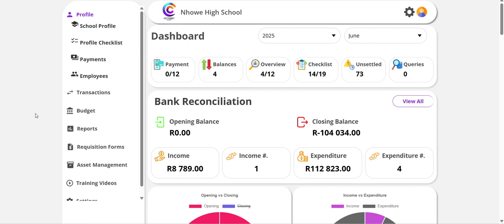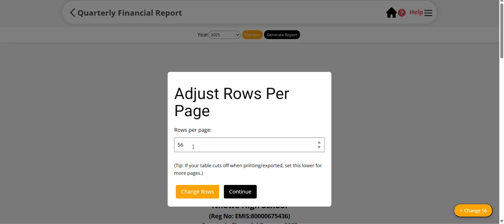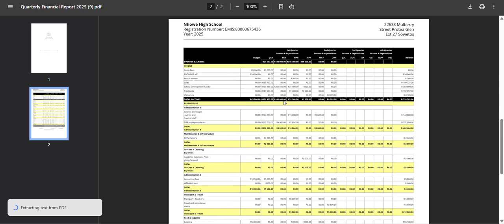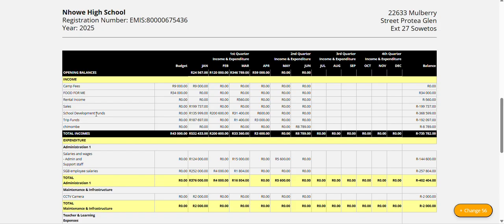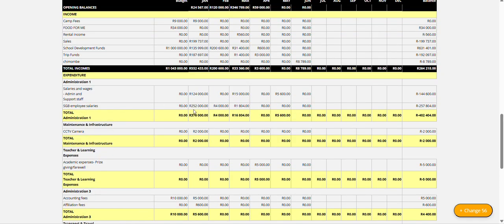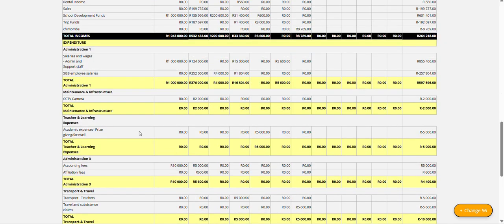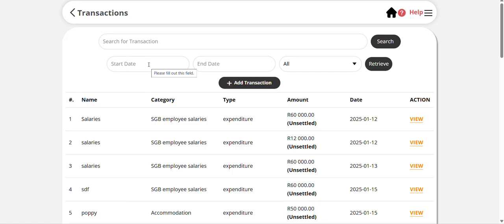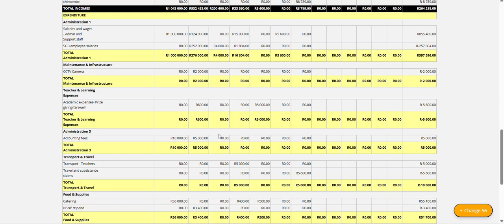How To Generate Quartely Reports